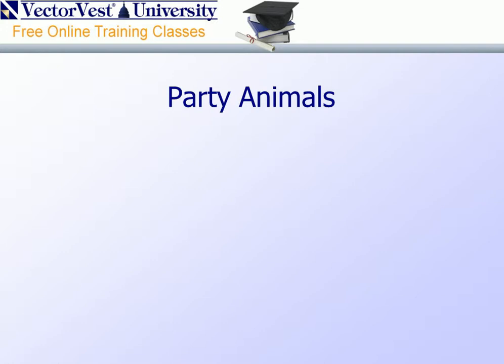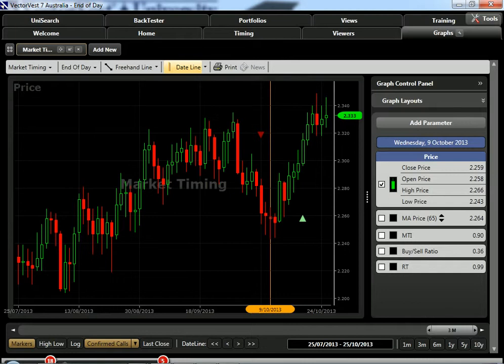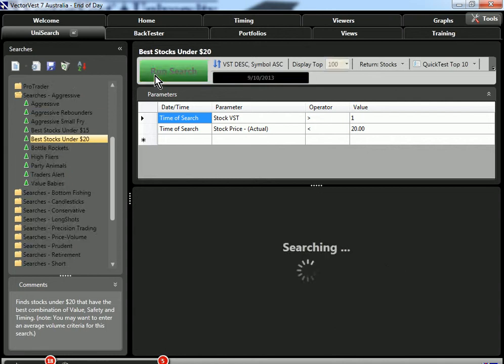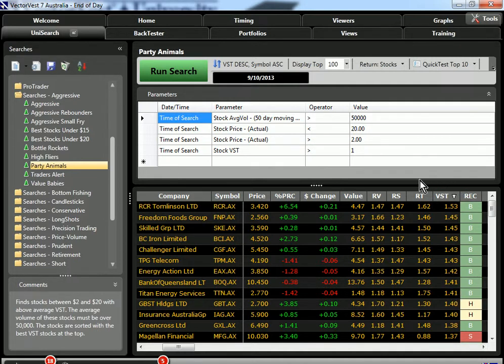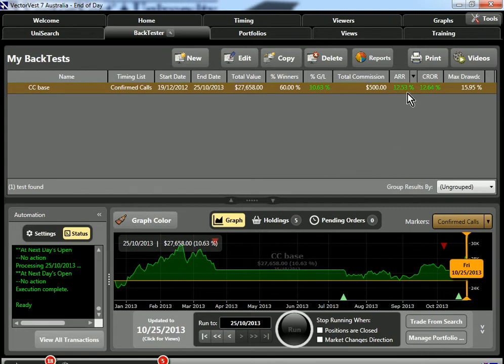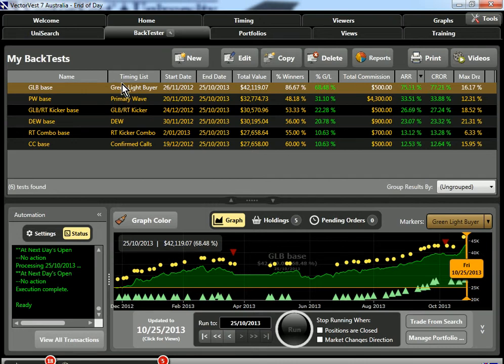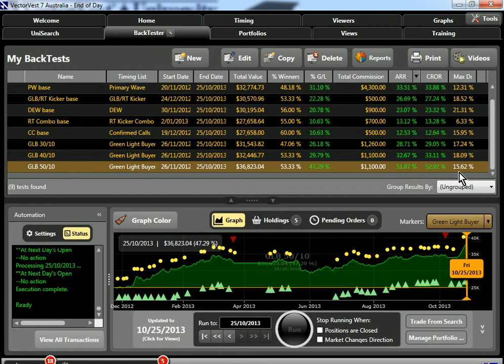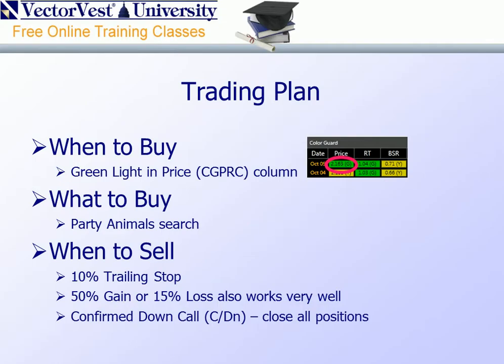VectorVest SOTW AU "Party Animals"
STRATEGY OF THE WEEK. "PARTY ANIMALS."
Our model portfolio went long last week using a search called "Party Animals." This search helped our portfolio gain over 4% during that time. Tonight, we'll take a look at that search and several trading plans using different market timing signals. If you haven't yet entered the market or if you're looking for a new share selection search, please join, Mr. Brian D'Amico, Manager of Educational Services, as he shows you a simple trading plan which had an annual rate of return over 50%, in this week's "Strategy of the Week" presentation, "Party Animals."